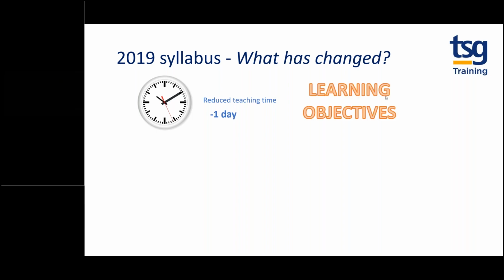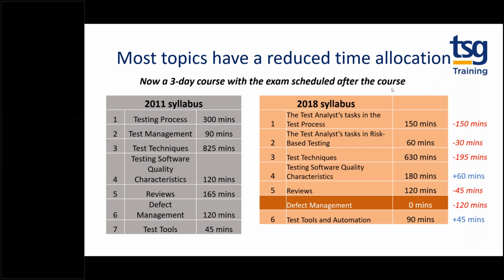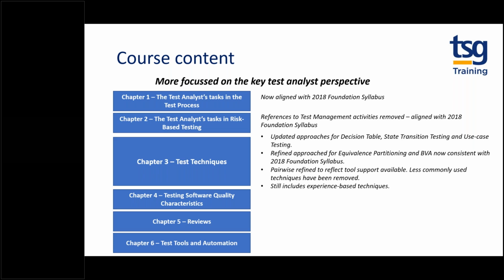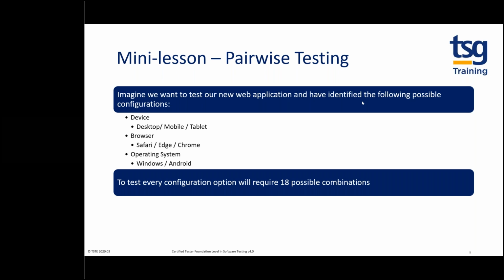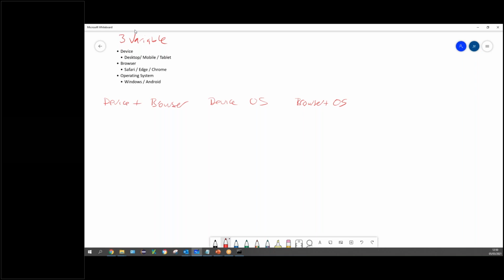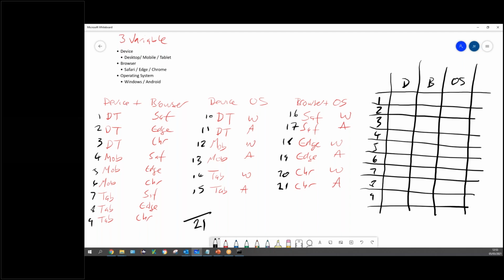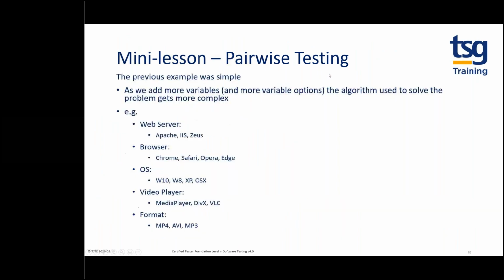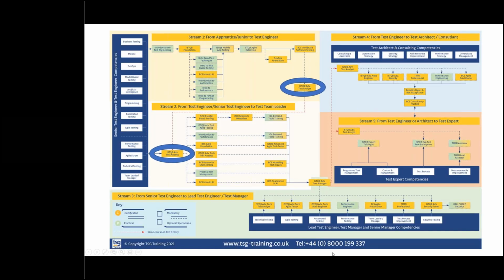ISTQB Advanced Test Analyst Webinar: 5th March 2021 | Software Testing Course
ISTQB Advanced Test Analyst webinar with John Young on March 5th at 12:30:

The new 2019 Syllabus and its key points of learning
Why the qualification is more relevant today than ever before for successful business outcomes
Work through some practical examples and exercises
Where the qualification sits on your career path

John Young is a Principal Consultant at TSG Training. He has extensive experience in the development and delivery of training and skills transfer solutions in the disciplines associated with software testing and quality. As well as certification training, John also uses his experience as a tester to provide bespoke training and coaching in the practical, effective application of theoretical concepts in a workplace context.